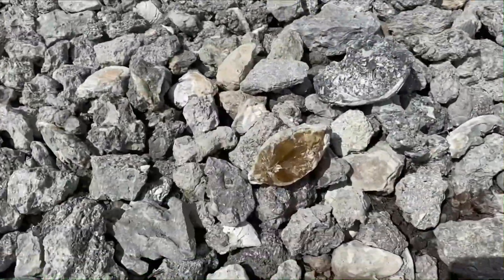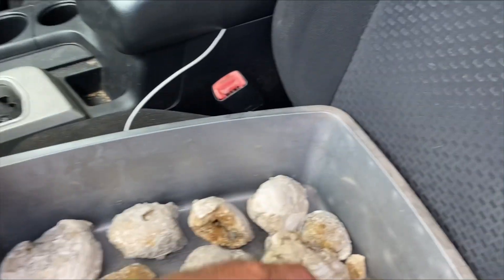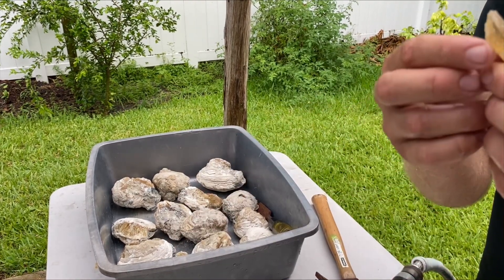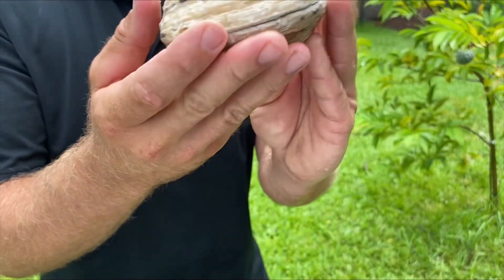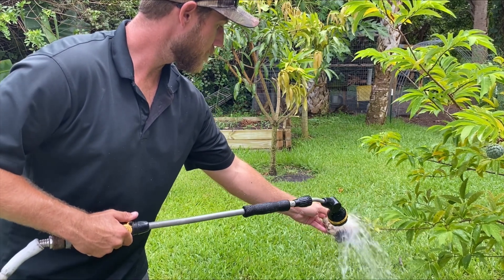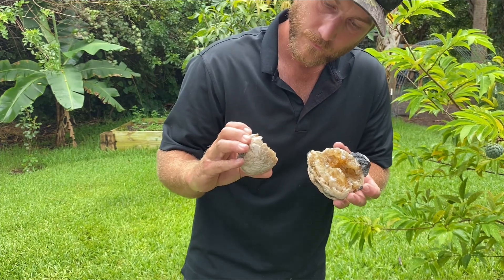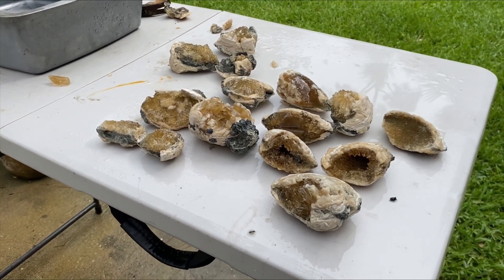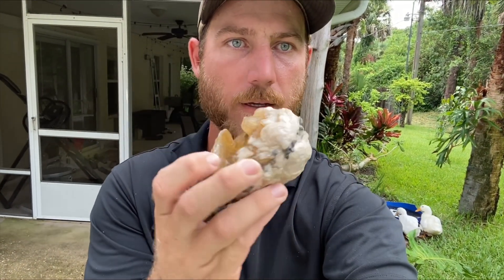FINDING FOSSILIZED CLAMS WITH CALCITE CRYSTALS INSIDE THEM! BEST SPECIMENS I’VE EVER SEEN!!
Lucky calcite crystal find! No hard work involved!